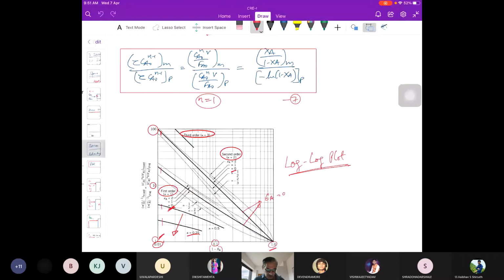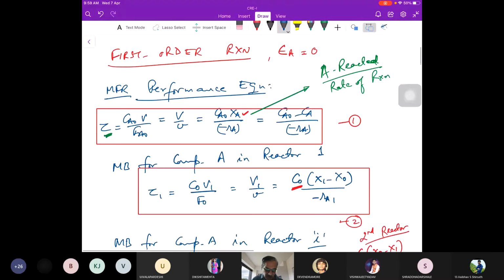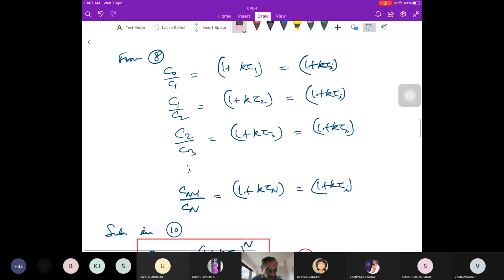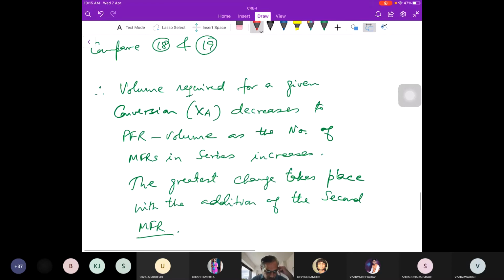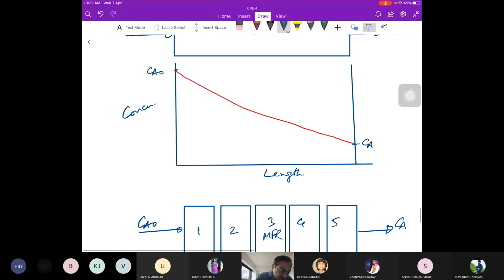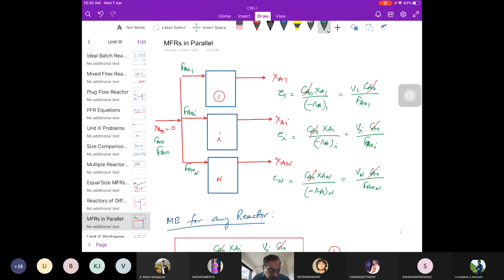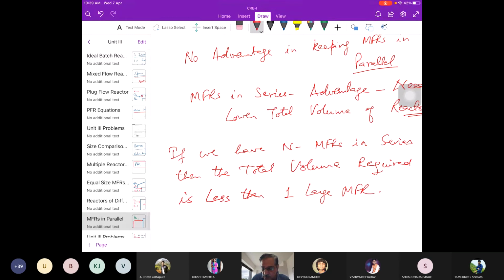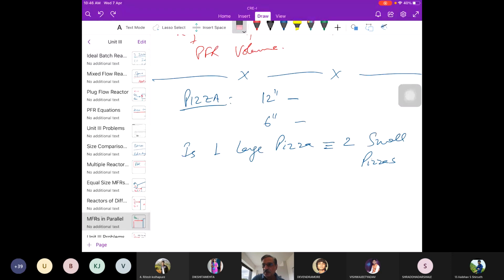CRE I Unit 3 Lecture 31